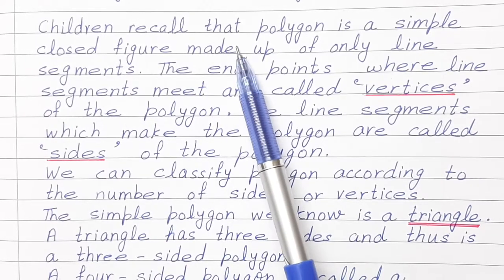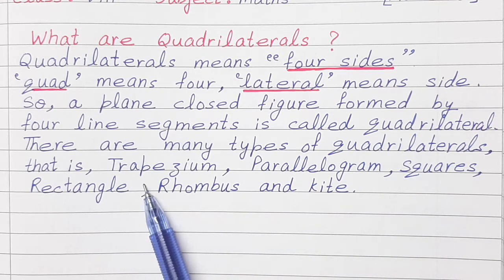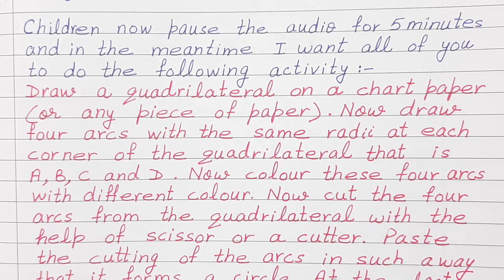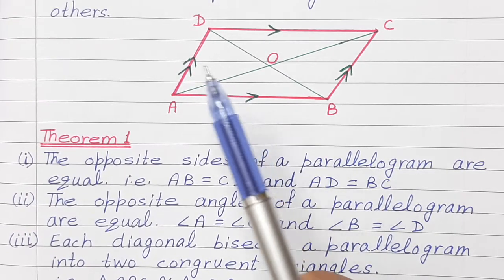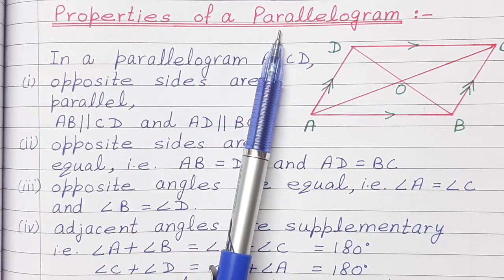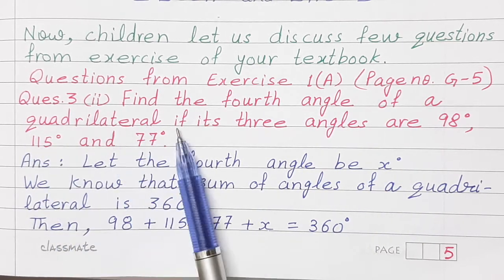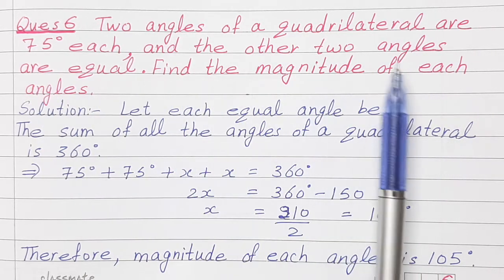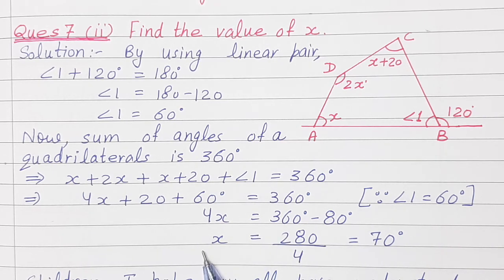Maths Class 8 (5.7.21) Quadrilaterals